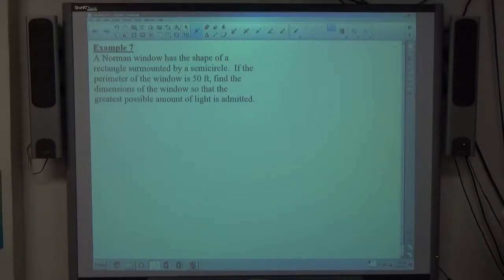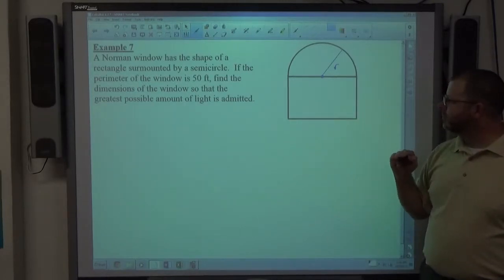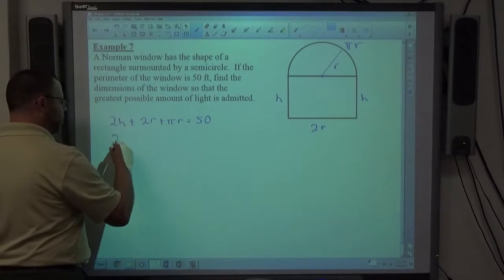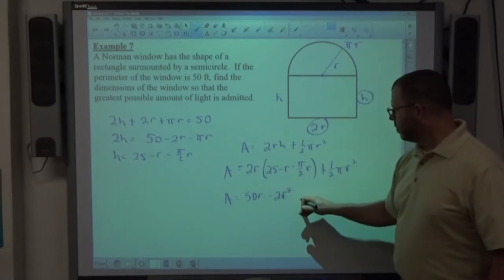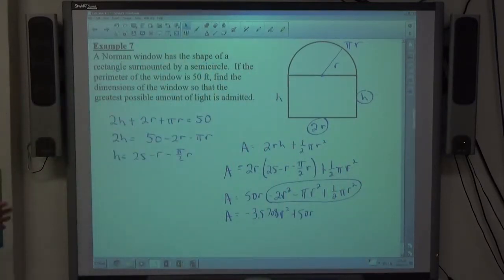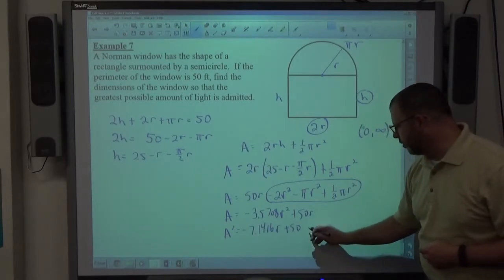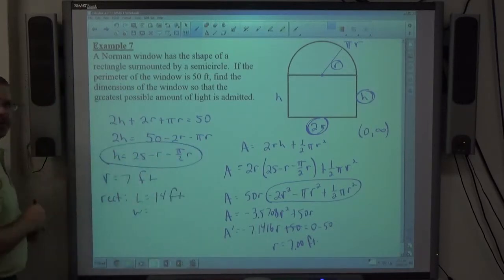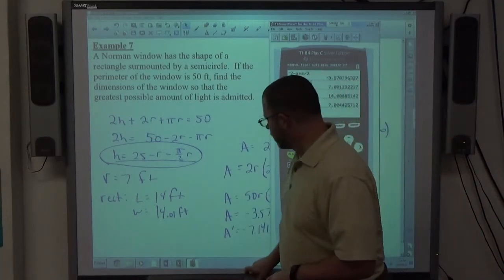Calculus 4.7 Example 7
Solve optimization word problems.